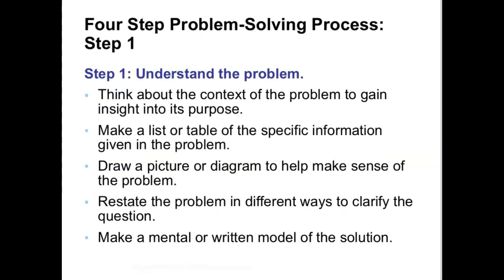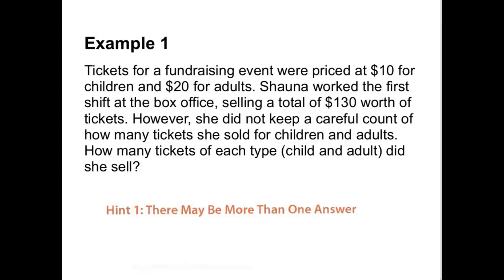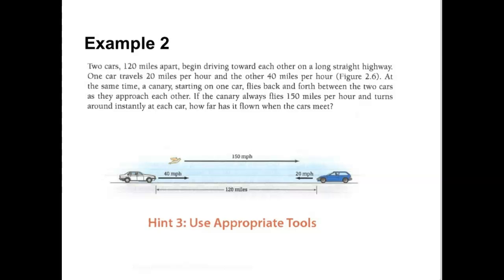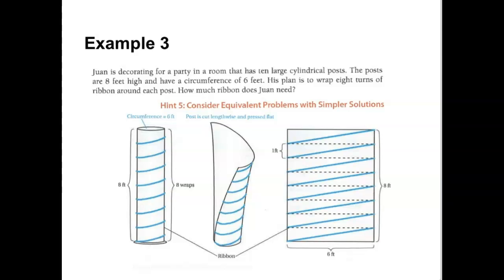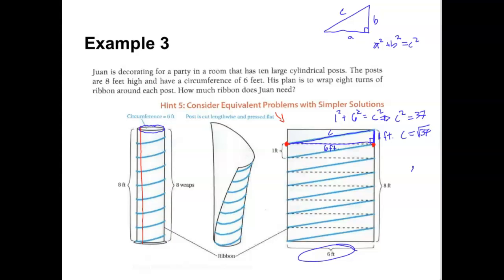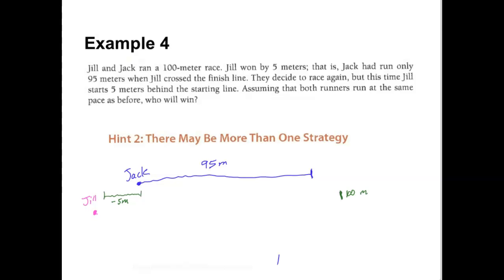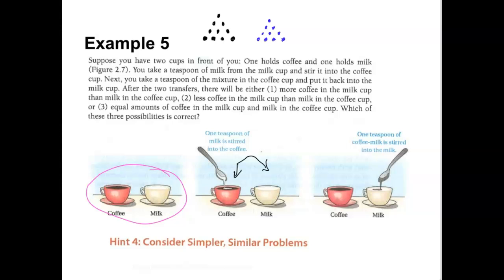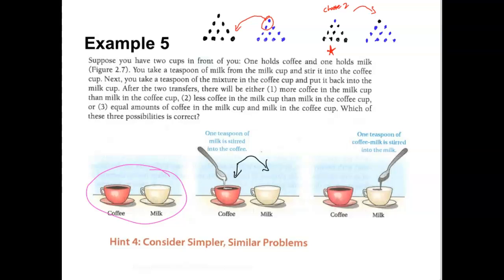2C Problem Solving Guidelines and Hints lecture